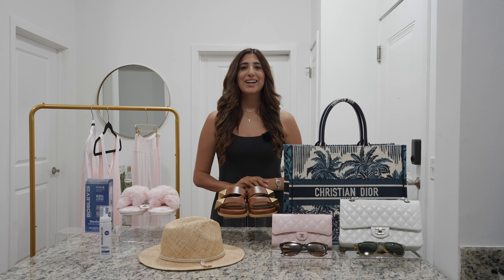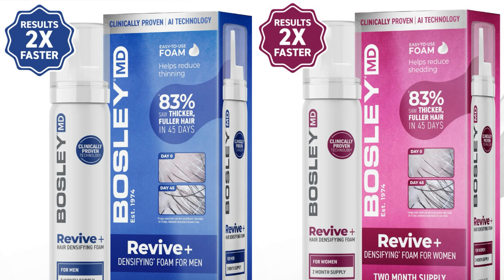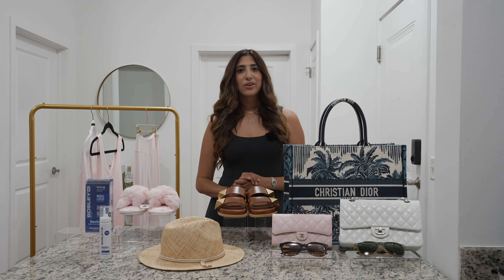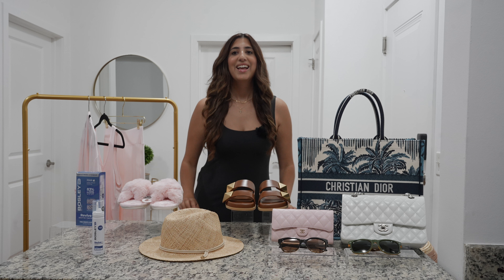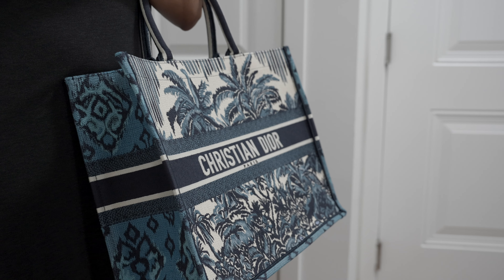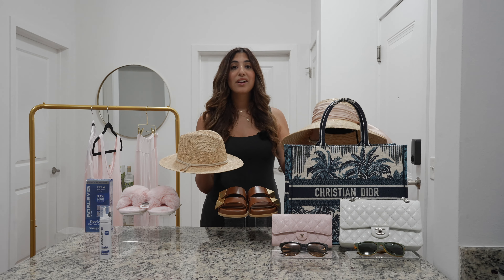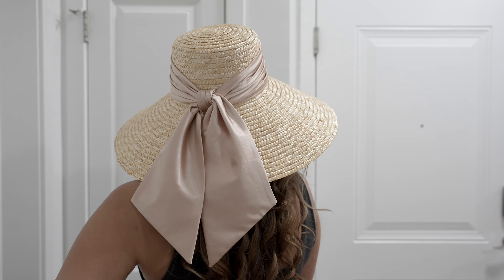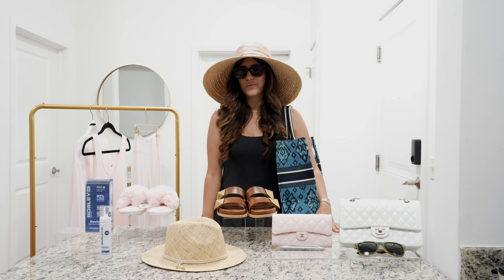Radiant Revamp! Get ready with me as seen on ABC Tampa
1) Explore Revive+ Hair Densifying Foam for women and men, available at Walmart.com for healthier, fuller hair

2) Relax in Bamboo loungewear from FacePlantDreams.com, where comfort meets style.

3) Discover luxury resale designer styles at TheRefinedCloset.com, where high fashion finds a new home.

4) Shop the Gabrielle DiDato X Eugenia Kim hat collection at GabrielleDiDato.com for chic, statement headwear.

5) Find affordable and stylish sunglasses at Knockaround.com to complete any look.